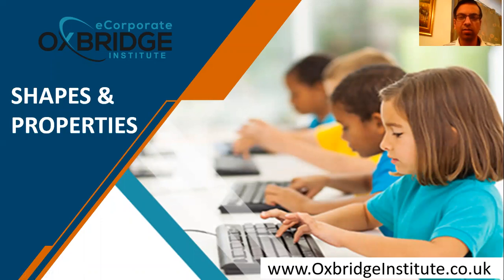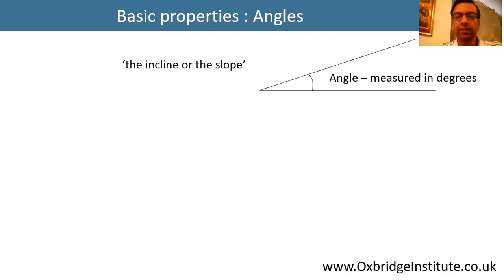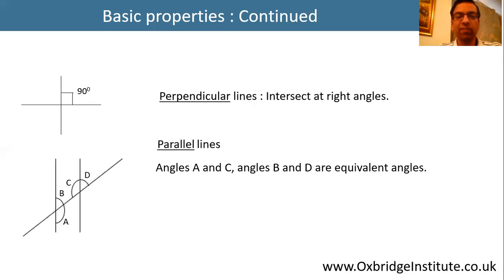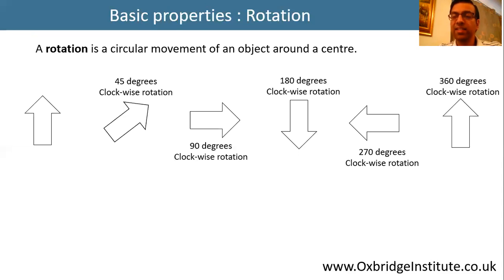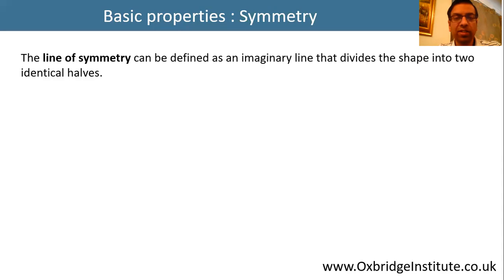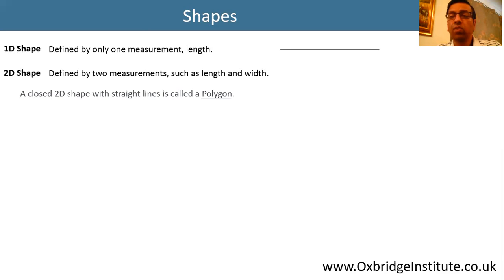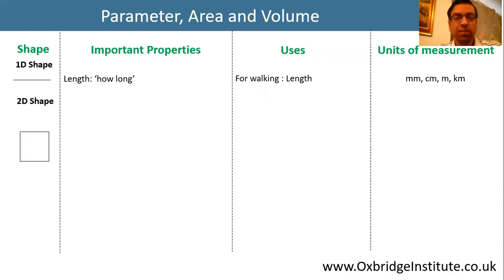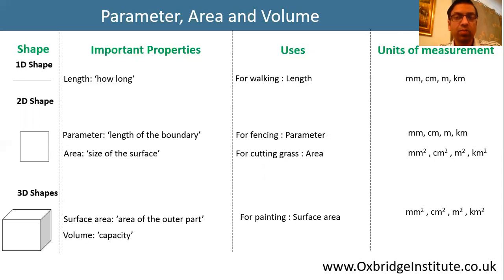11 Plus - Introduction to Shapes & Properties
This video is part of our 11 Plus Revision & Crash Course as a Taster video.

You can try out the full module along with included quizzes etc